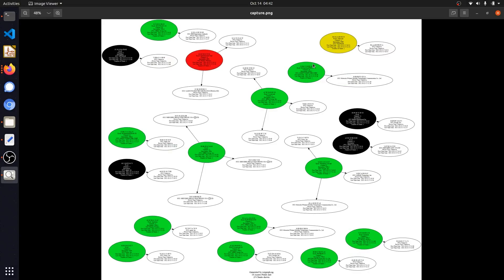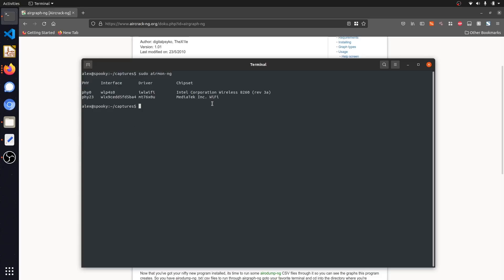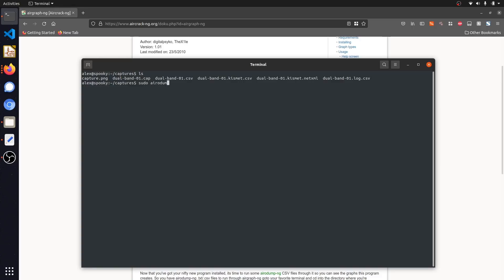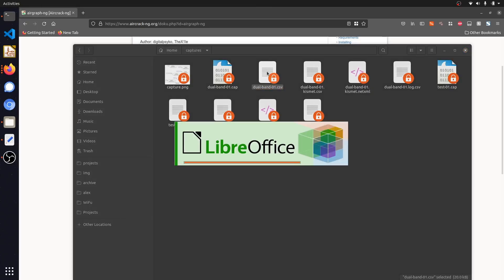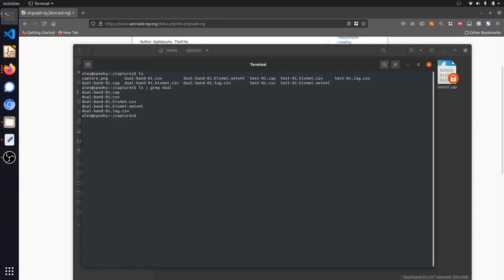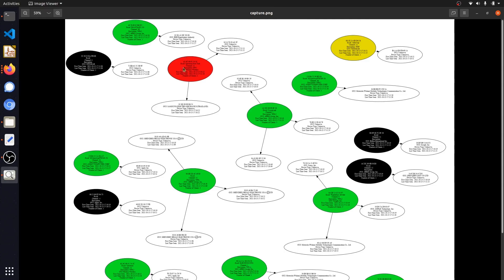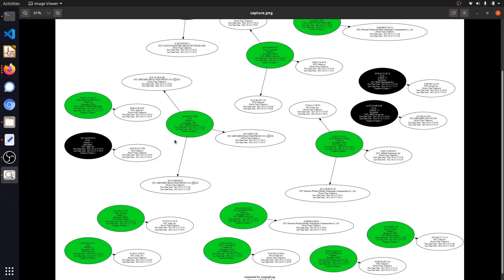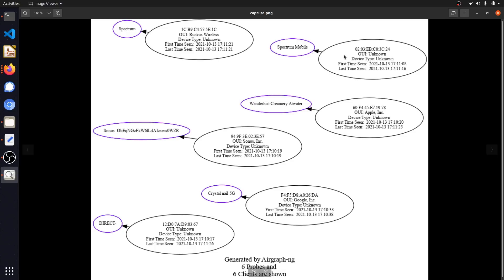Visualize WiFi Relationships with AirGraph-ng | HakByte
Hak5 -- Cyber Security Education, Inspiration, News & Community since 2005:
On this episode of HakByte, Alex Lynd demonstrates a data visualization tool called AirGraph, which creates a map of connected WiFi devices and networks they might be probing for.  This tool can be used in conjunction with Airodump-ng, which was demonstrated in a previous episode for capturing wireless reconnaissance.

Chapters
Intro: 00:00
Aircrack-ng Overview: 00:14
Gathering WiFi Recon: 00:26
Airgraph-ng Overview: 00:38
Tools You'll Need: 01:01
Installing Aircrack + Airgraph: 01:07
Enable Monitor Mode: 02:05
Capture WiFi Recon w/ Airodump: 03:14
Creating a Capture File: 04:13
Airodump-ng File Types: 05:53
CSV Capture Analysis: 06:53
Creating a Relationship Graph: 07:54
 Understanding the Graph: 08:44
Creating a Probe Request Graph: 11:21
Understanding the Graph: 11:37
Outro: 13:10